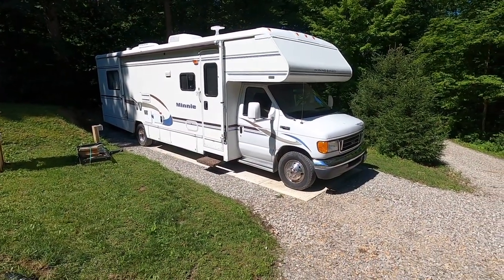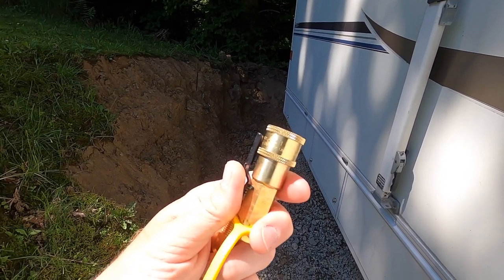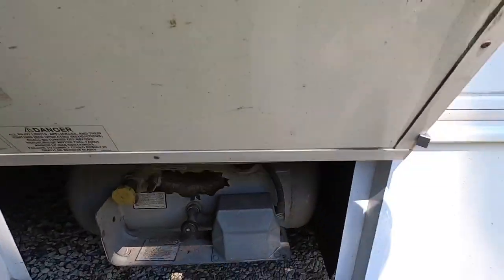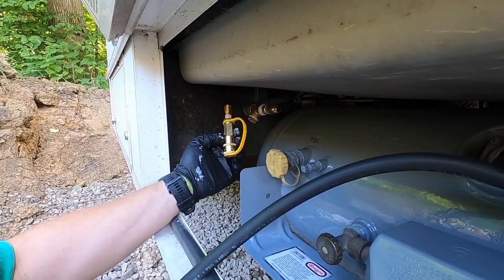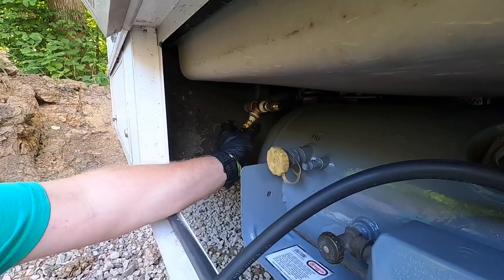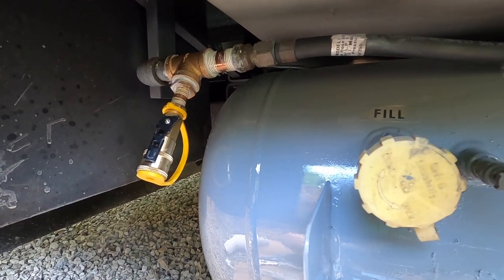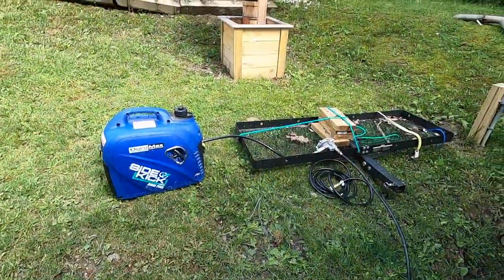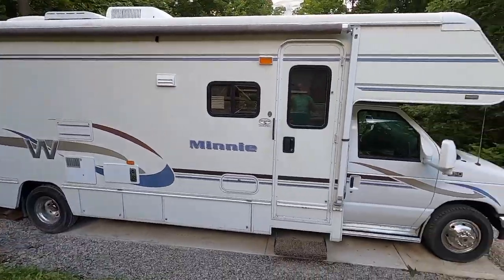How To Add A Propane Quick Connect On Your RV - Grill or Generator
In this video I will show you how to add a propane (LP) low pressure quick connect port for your RV.  This will work on any RV, camper, travel trailer or motorhome with on board propane.  This allows you to have a very convenient quick connect port to run your grill at the camp site or in my case, my inverter generator that runs on propane gas. Below are the parts that I used in this video and the grill that I purchased to utilize this setup.  The small parts that I required were all purchased at a local hardware store.
Paid Amazon Links
Propane Quick Connect Port
12 Foot Low Pressure LP Hose
Flame King RV Grill with Quick Connect